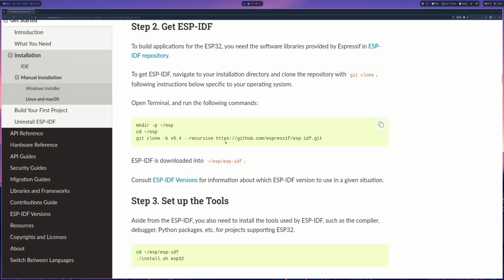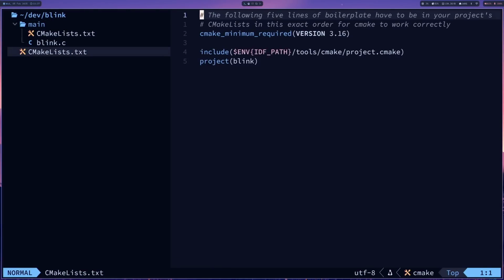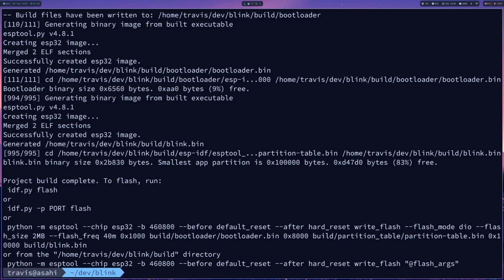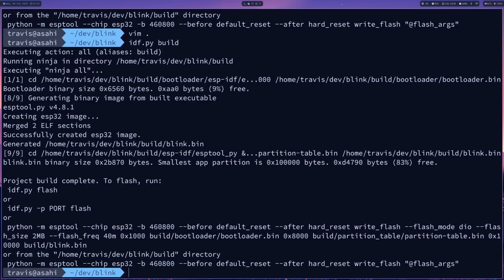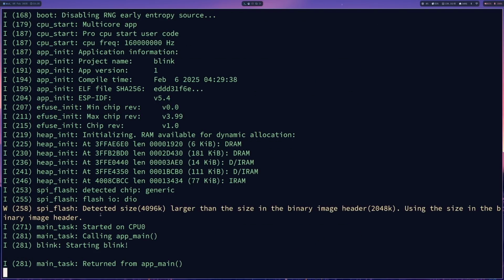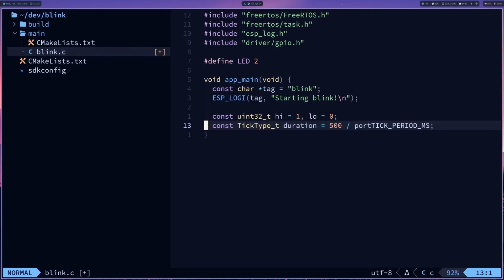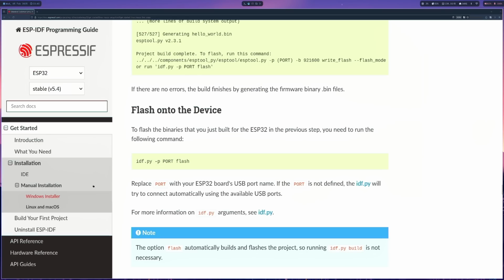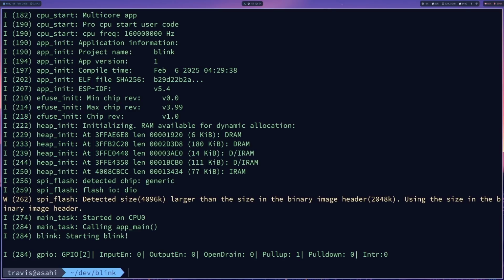Getting Started with the ESP32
Let's learn how to program an ESP32 -- without Arduino IDE or VS Code with PlatformIO

We will build, flash, and check the log output

Then we will blink the on board LED

⚡️ Links
Source Code:

Components:
ESP32

🎹 I also write music:
😌 Ambient @TravisAvey84
😎 Synthwave @analog_dreaming